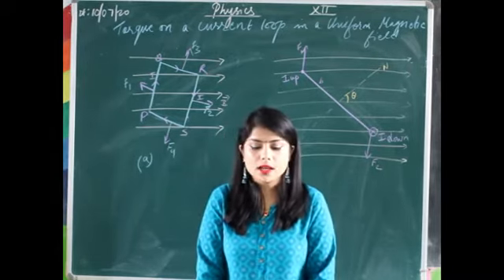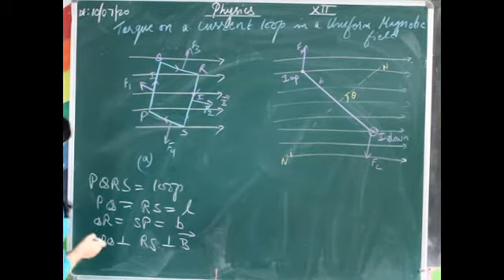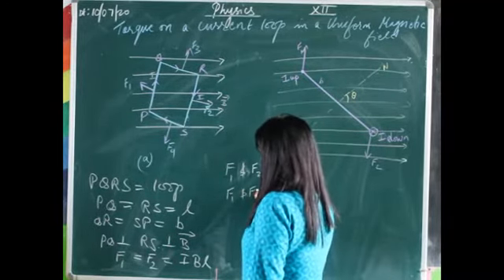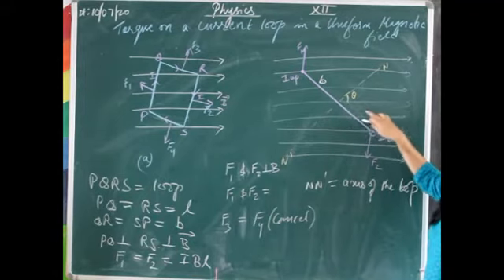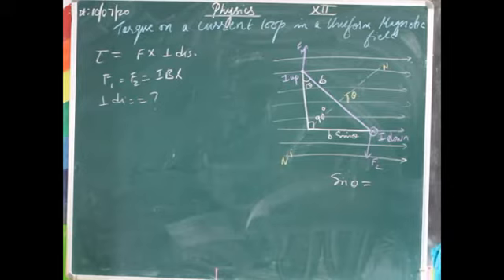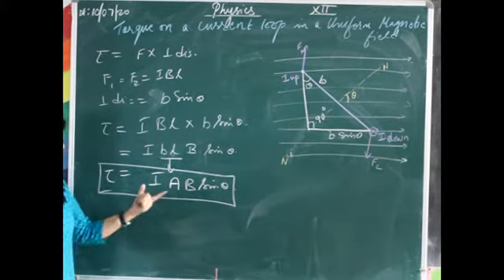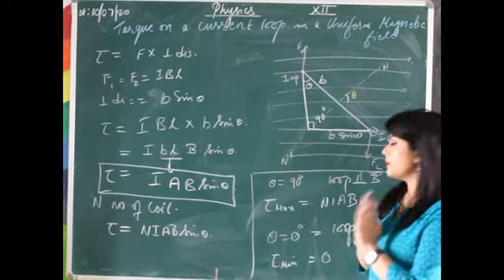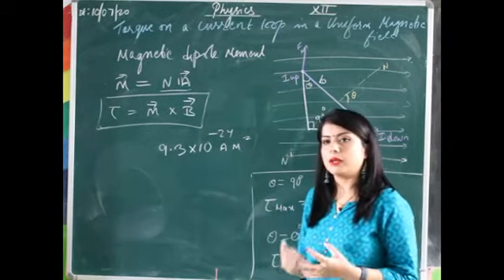Class 12 Physics Torque on a current loop